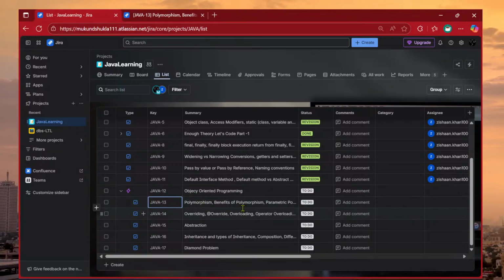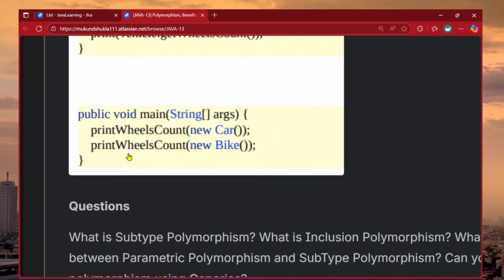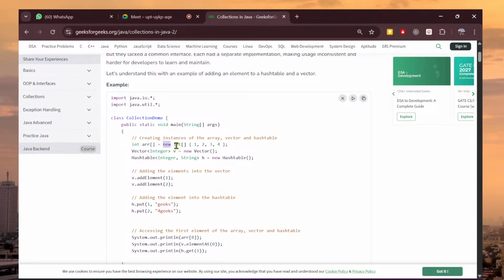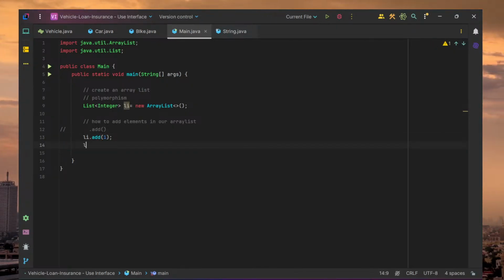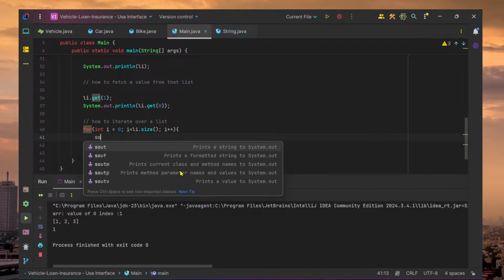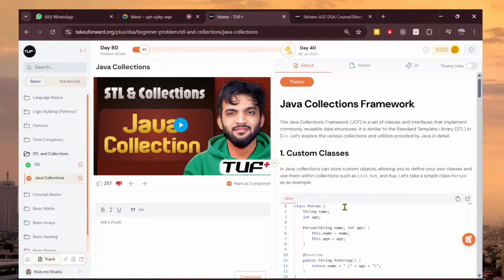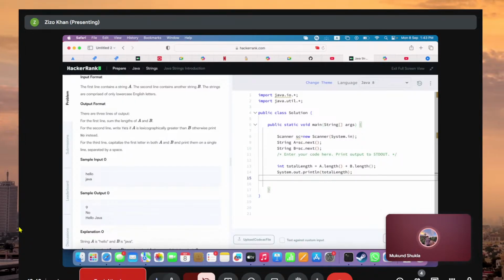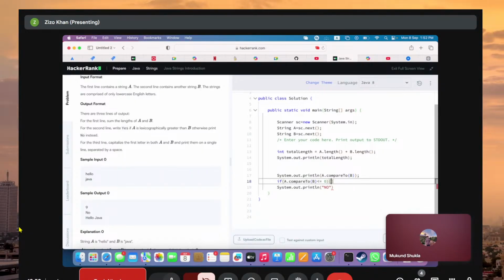Live Object Orient Programming Recap | Java